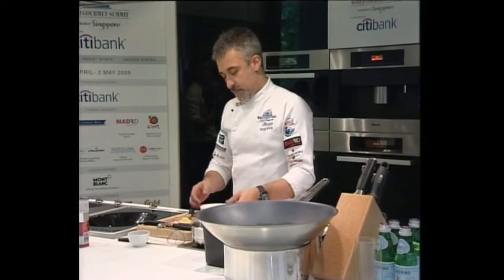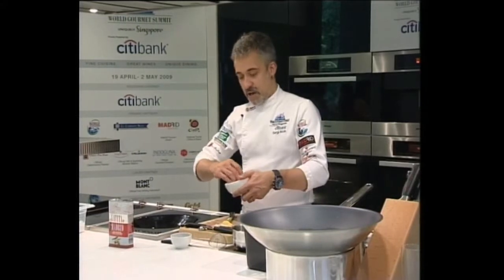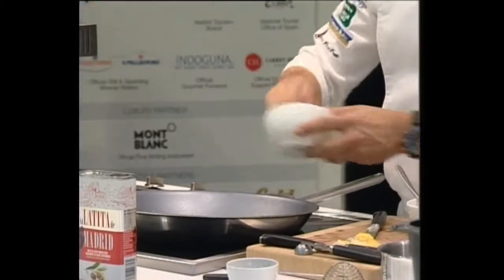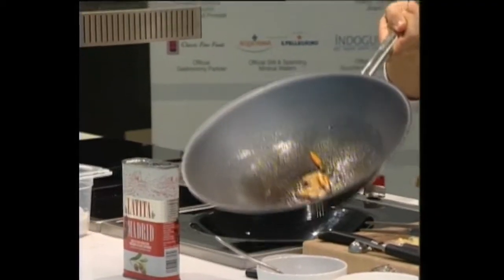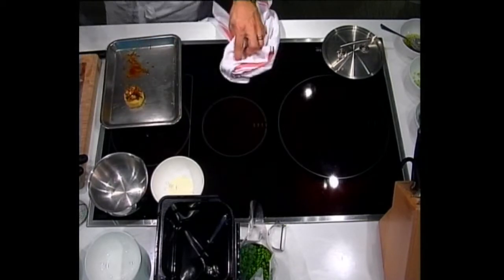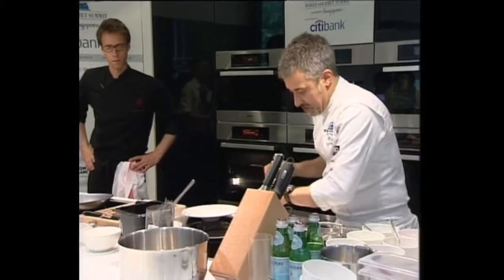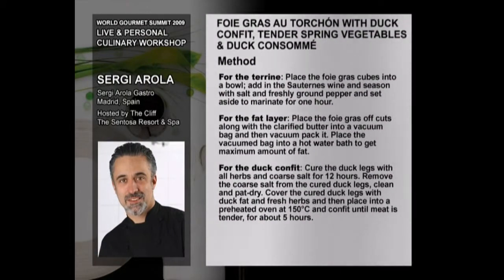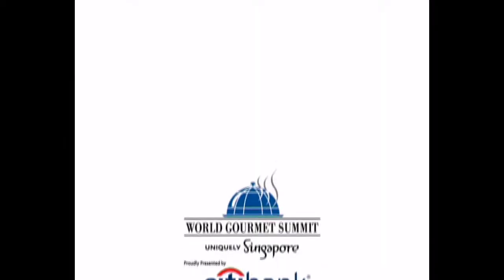World Gourmet Summit, Sergi Arola Culinary Workshop, 23-04-2009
Orginally a rock musician, Chef Sergi Arola is now more famous for his avant-garde cuisine. Approaching food with the same passion as he does music, Chef Sergi Arola delights his guests with his truly inspired cuisine. Sharing a foie gras au Torchón with duck confit, paired with tender spring vegetables and a duck comsommé, his culinary workshop students left pleased that they were bound to impress at their next dinner party. for more!

Event: Sergi Arola Live & Personal Culinary Workshop
Date: 23 April 2009
Location: Miele Kitchen